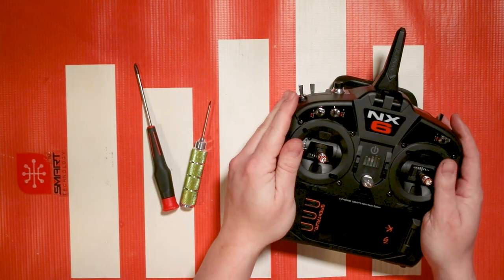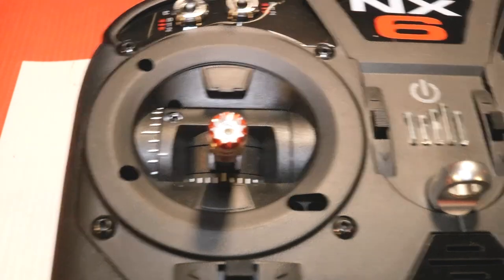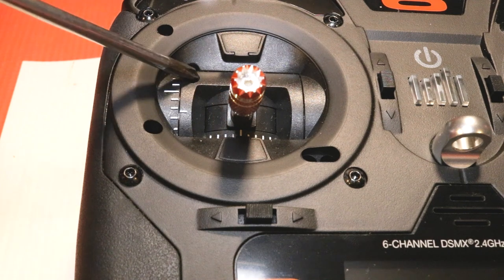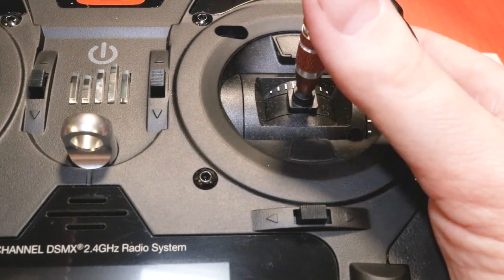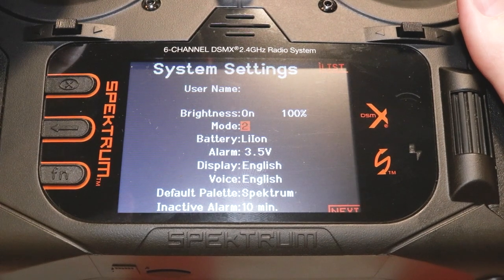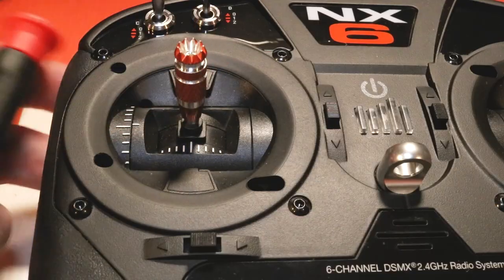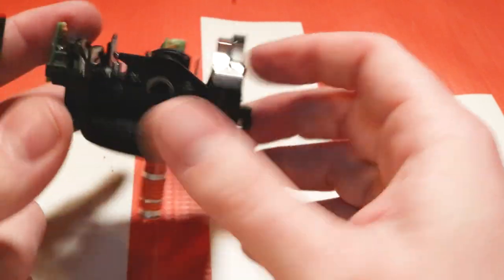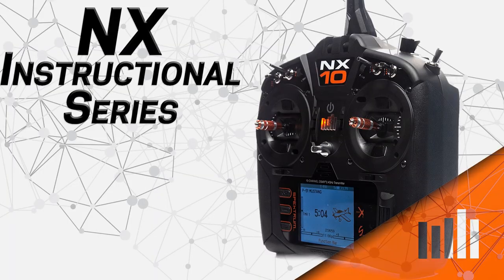NX Instructional Series - How to Adjust Gimbal Spring Tensions, Stick Ends, and Stick Mode Changes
In this tutorial video, Tom goes in-depth with the inner workings of the NX Gimbals and explains how to best adjust; your Gimbal Tensions, the Throttle Ratchet and Friction Strap, and how to adjust the length of the gimbal stick. Stick Mode change is also covered for those that wish to change their NX to Mode 1 or 3.

This video series is dedicated to the NeXt generation of Spektrum Transmitters and what you learn in these videos will apply to all NX transmitters, like the NX6, NX8 and NX10.